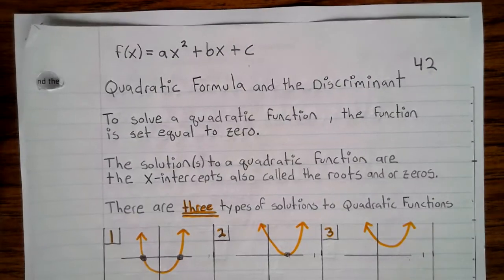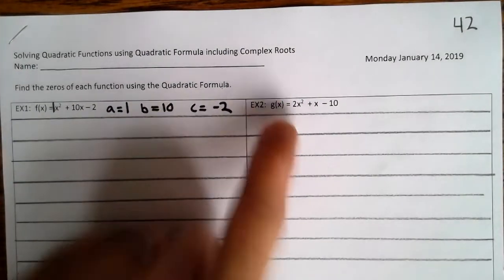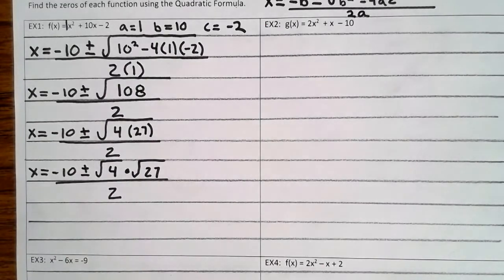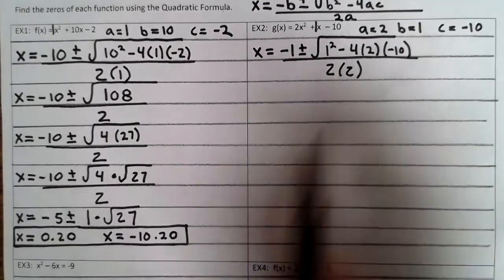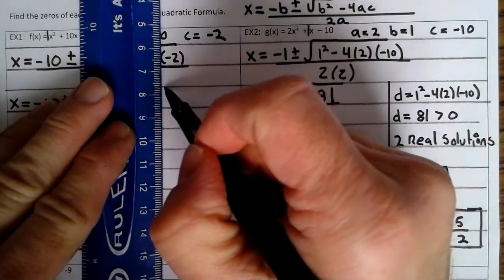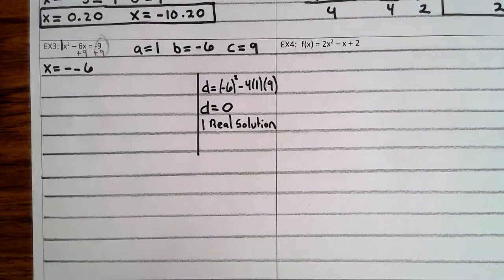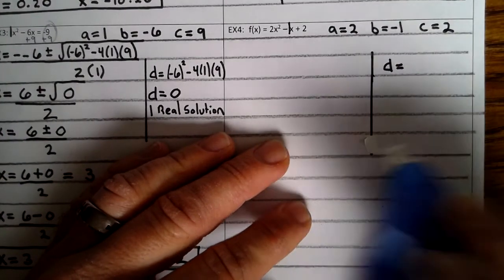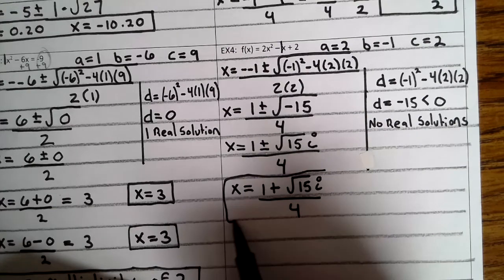1 14 18 Monday Quadratic Formula and Complex Roots